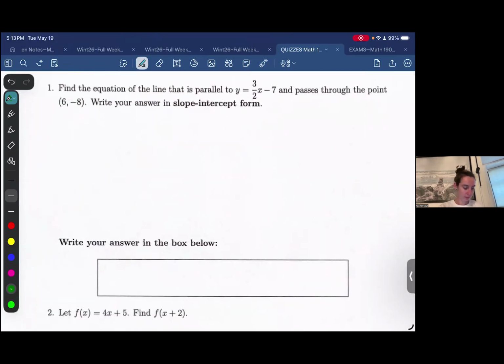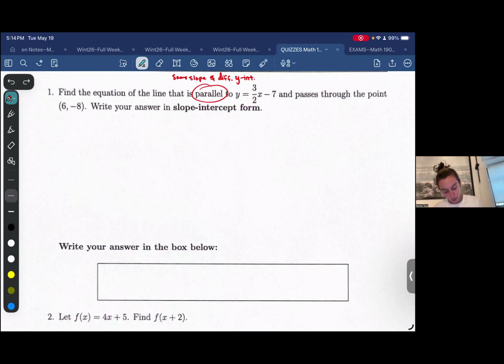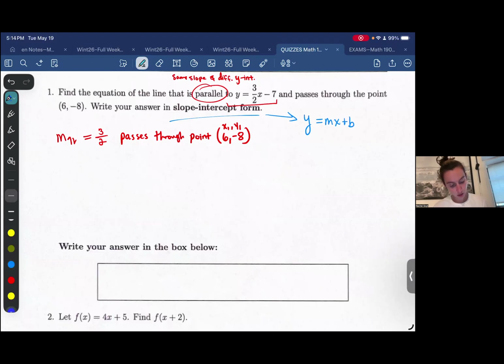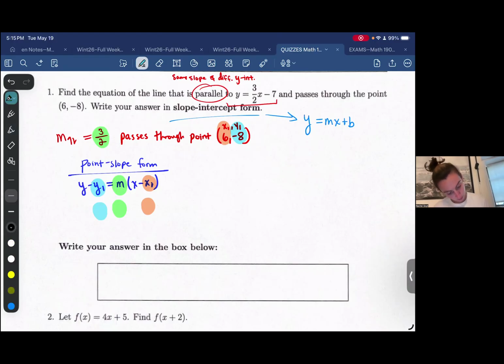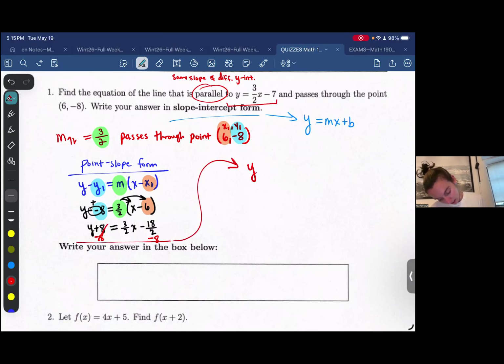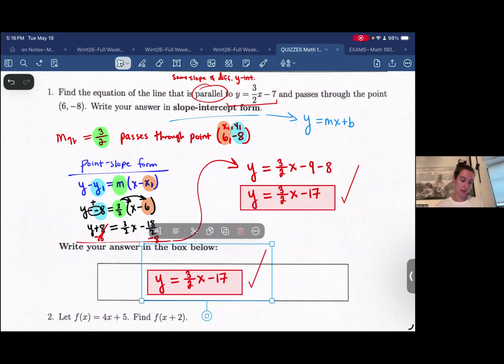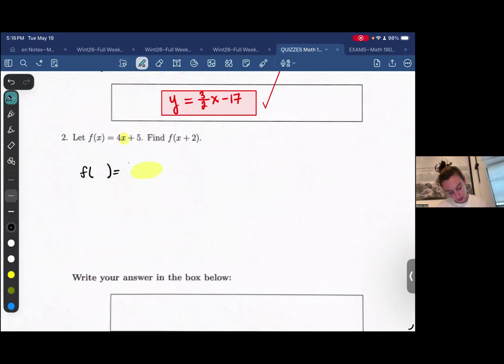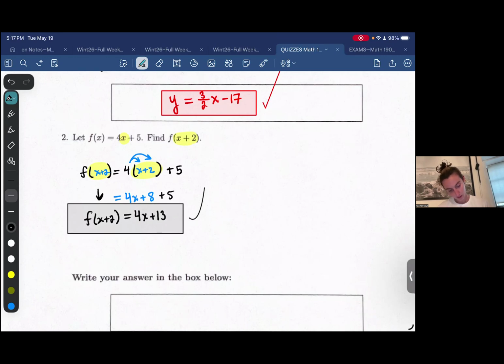Lecture Quiz 6 Review--Math 190--Lessons 13-14--Spring Session 2026